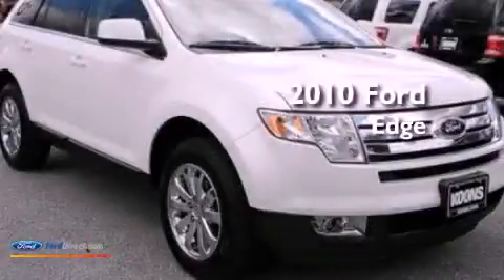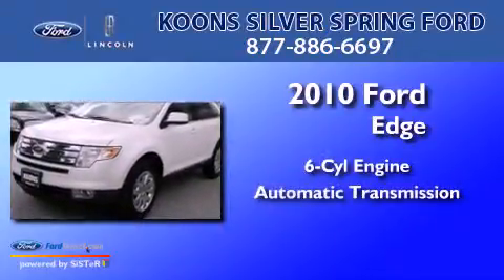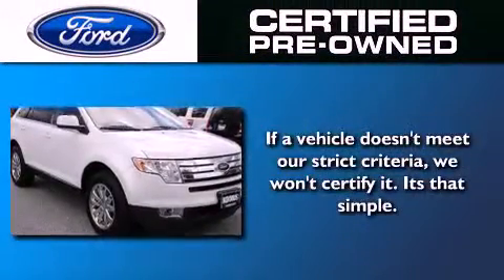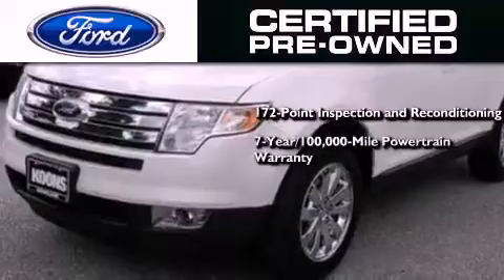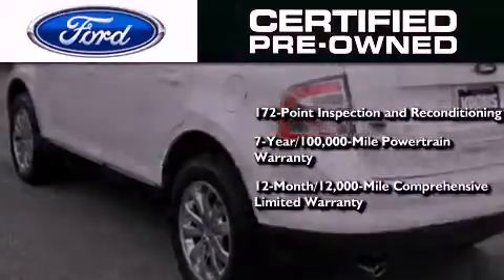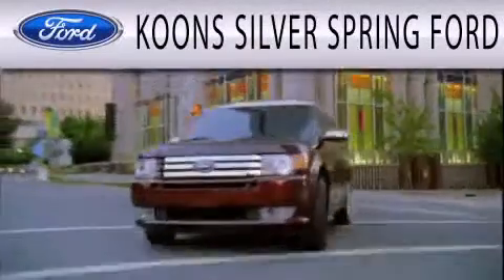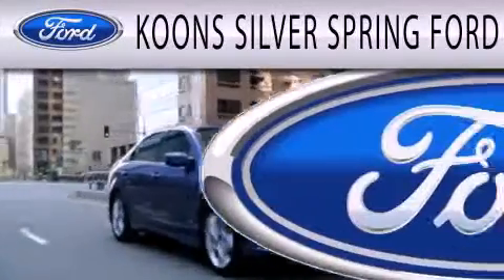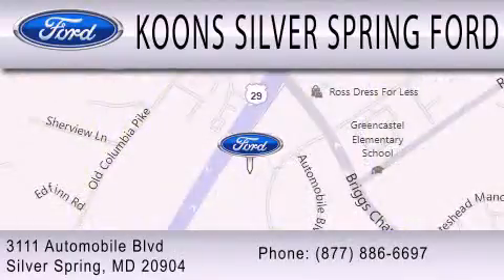2010 FORD EDGE Silver Spring MD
Year : 2010
 Make : FORD
 Model : EDGE
 Engine : 3.5L V6 24V MPFI DOHC
 Trans . : 6-SPEED AUTOMATIC

 Miles : 37,982

 Stock : 00F2568A

 3111 Automobile Blvd.